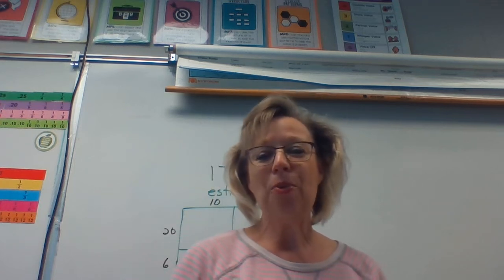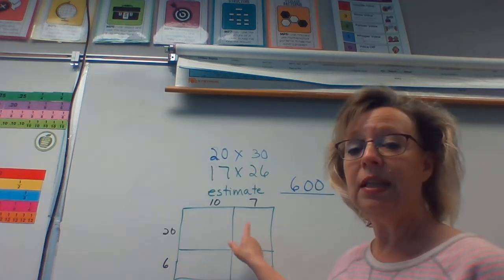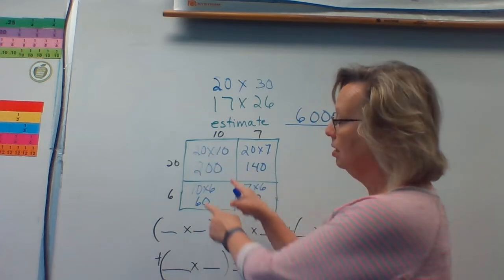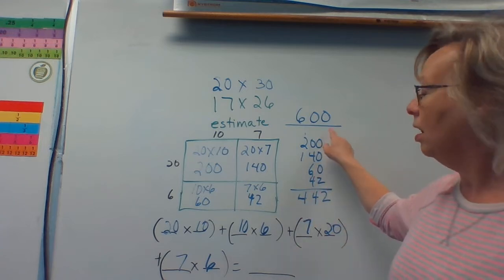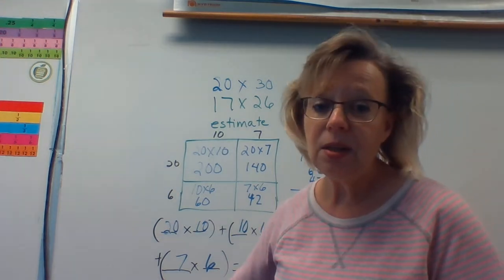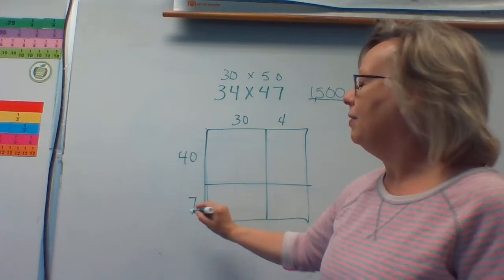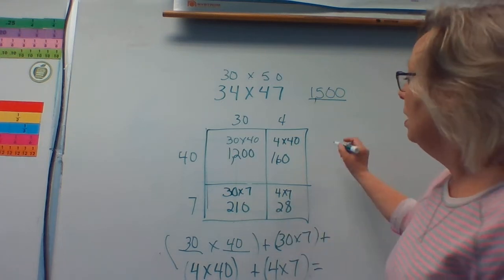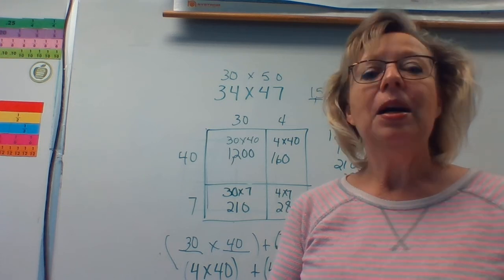4th grade- Math lesson #7- Monday May 17th